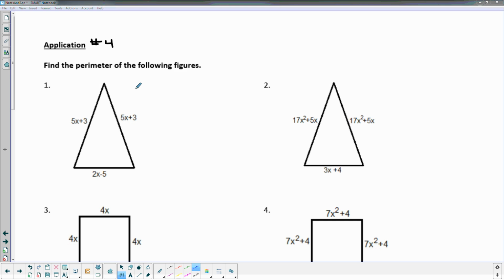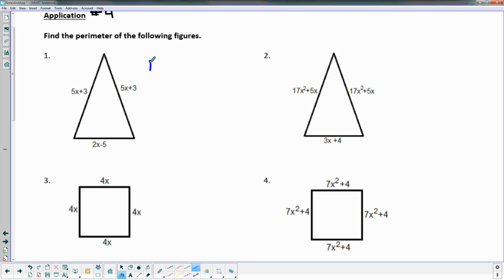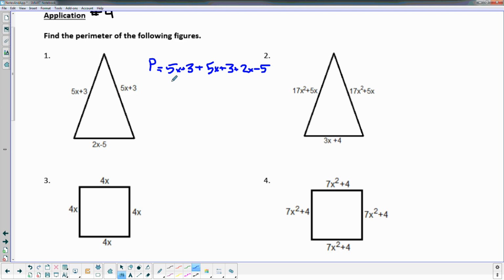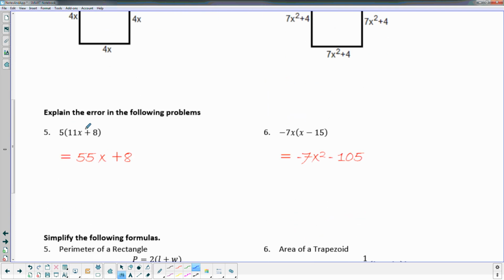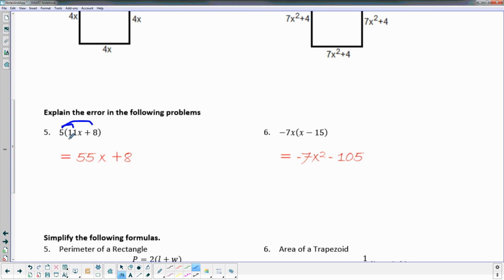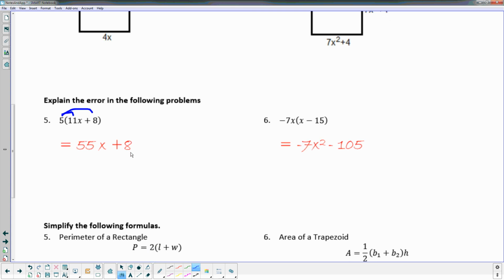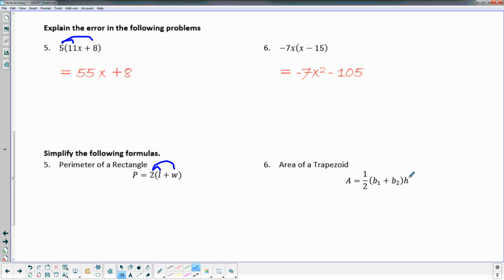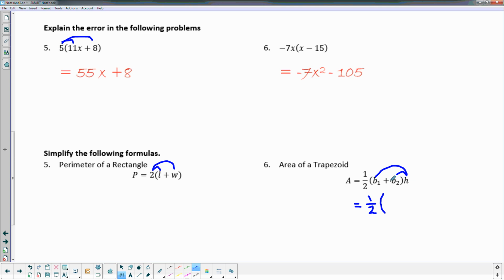Application #4 - Walkthrough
Watch this video for help completing the Application Page.